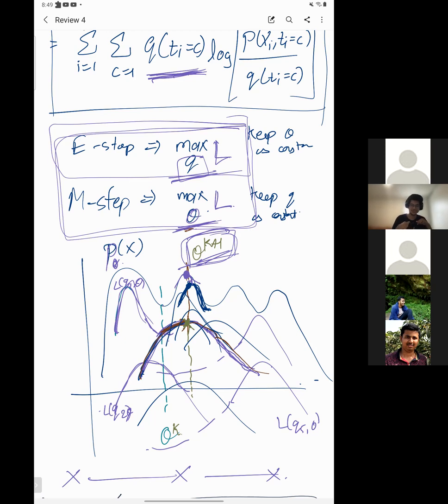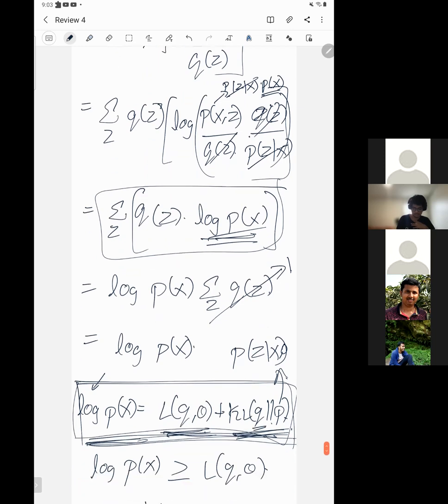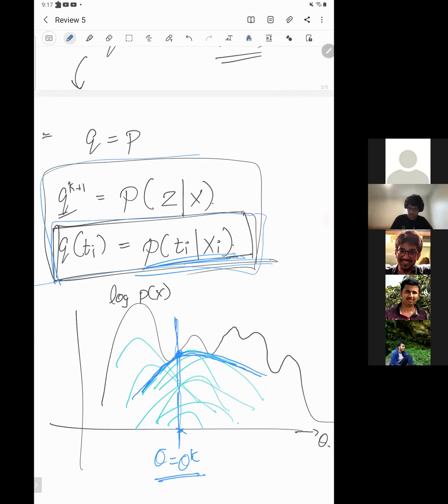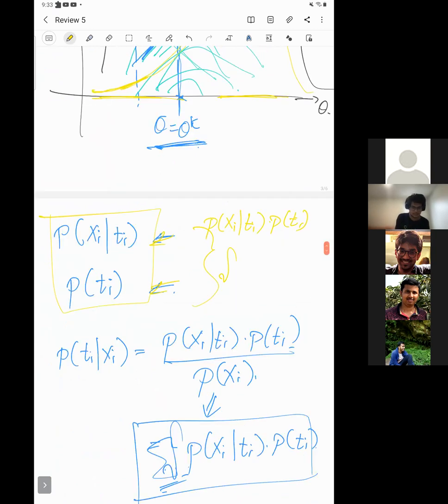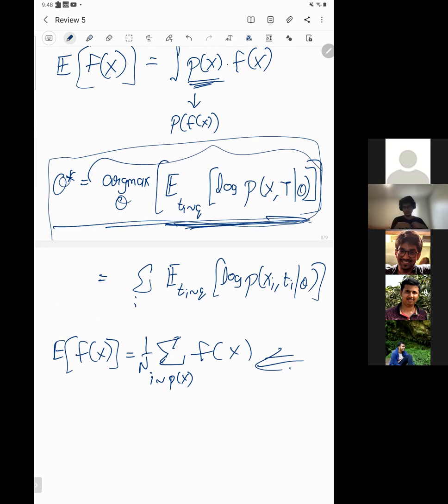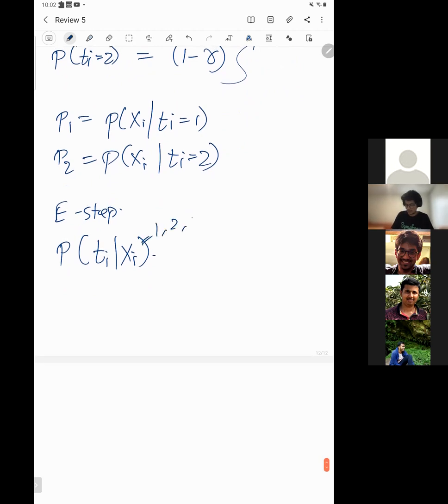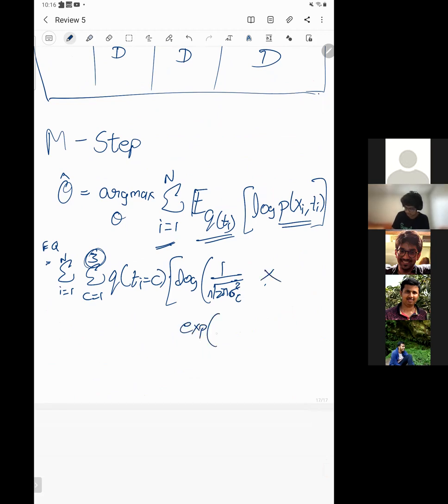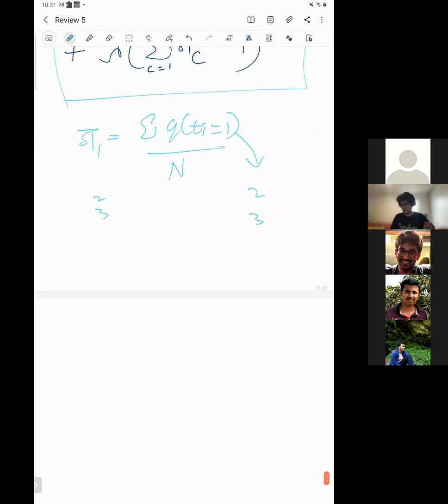Bayesian Machine Learning Part VI